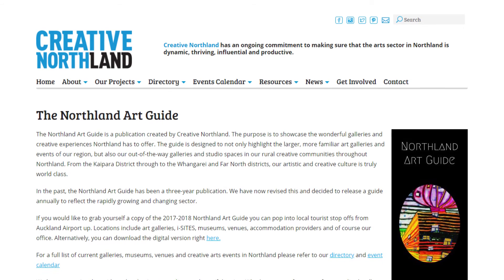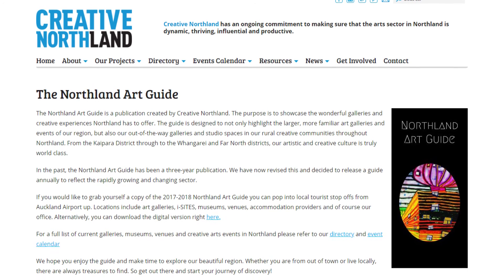The Northland Art Guide - Advertising Opportunity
The Northland Art Guide is a free space for any gallery, artist studio, museum or heritage building to advertise.

To keep up to date with Creative Northland's events and opportunities, sign up to the weekly newsletter on creativenorthland.com